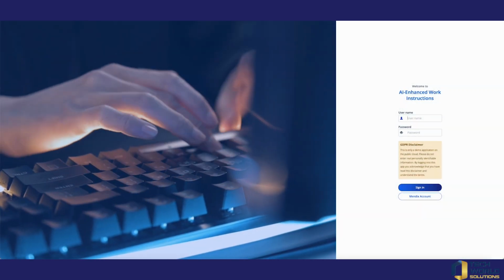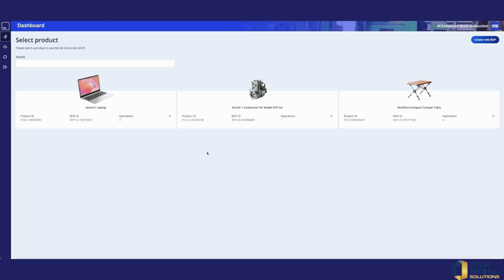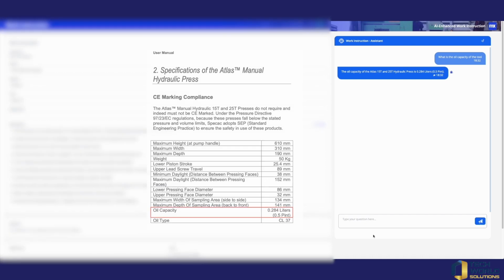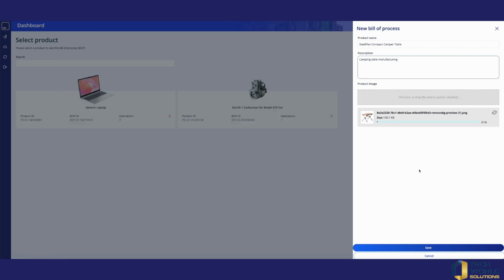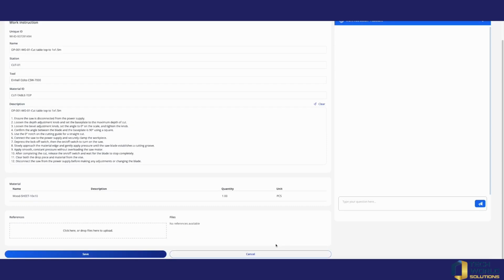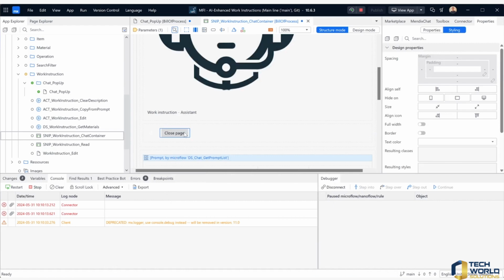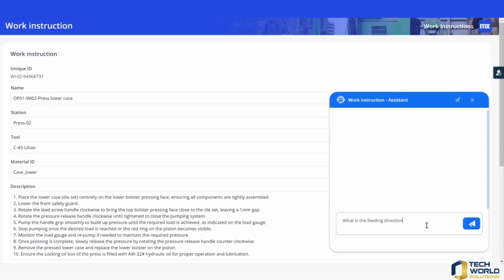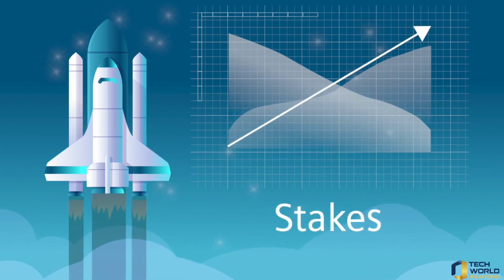Video 2: Al enhanced work instru, Siemens EDA, IC design in digital Reputation, Aerospace Digital